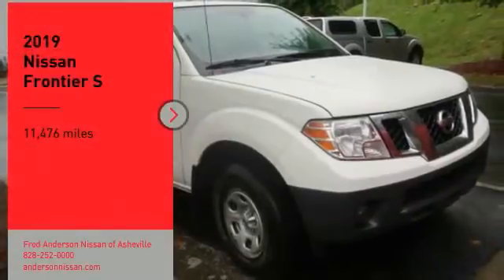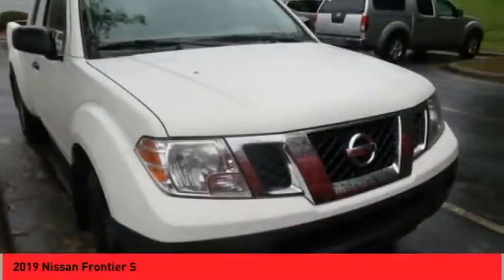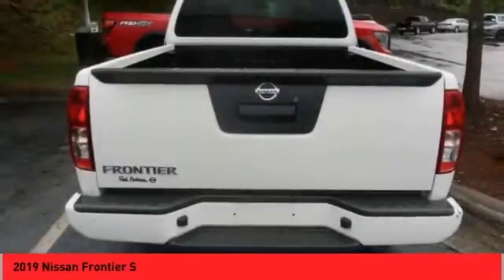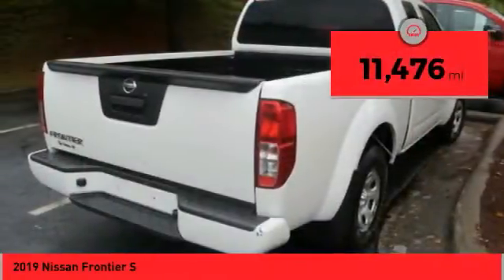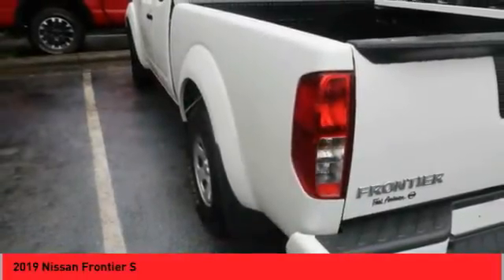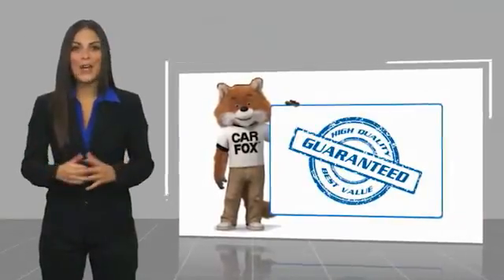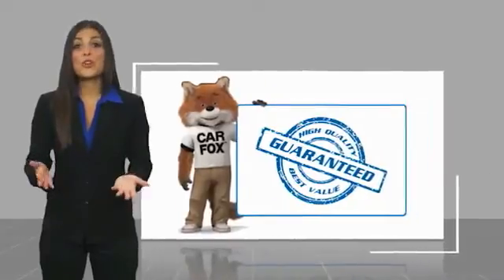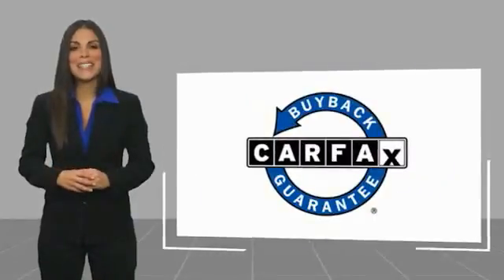2019 Nissan Frontier Asheville NC KN710823L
2019 Nissan Frontier S